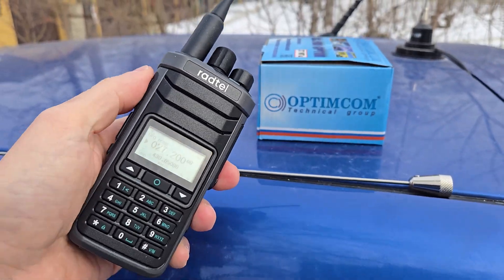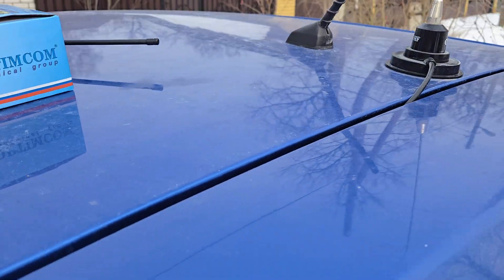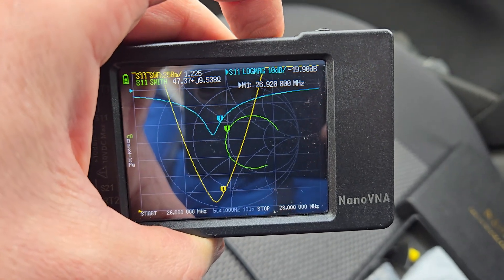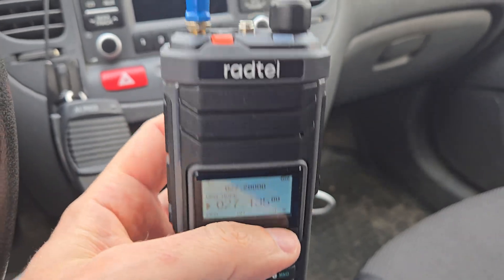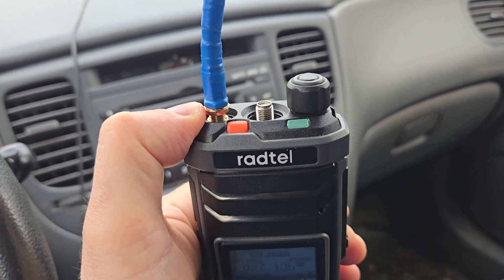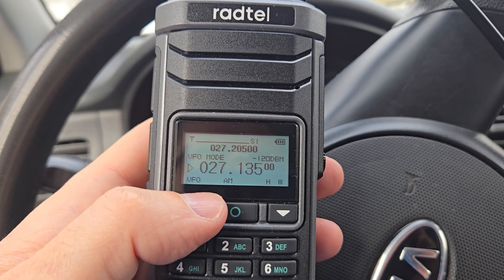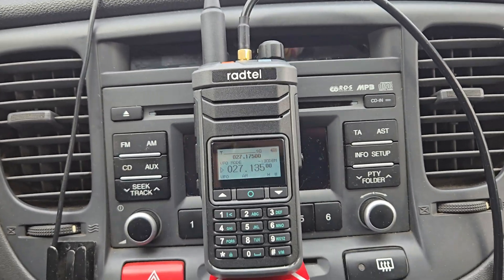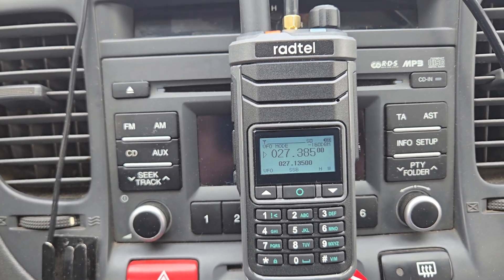Radtel RT860 27MHz reception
Radtel RT-860 SSB HF VHF UHF radio Si4732
Radtel RT-860 Multi Band Ham Radio HF UHF VHF Dual Band with AM USB LSB CW CB LW MW SW SSB Reception, 1024 Channels, 2000mAh Bat